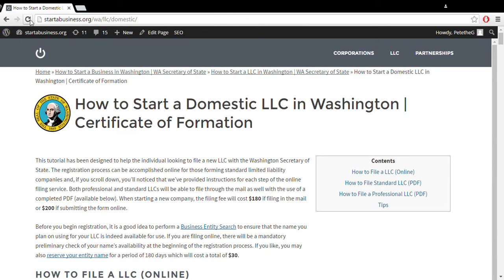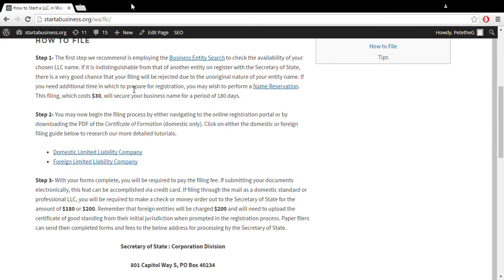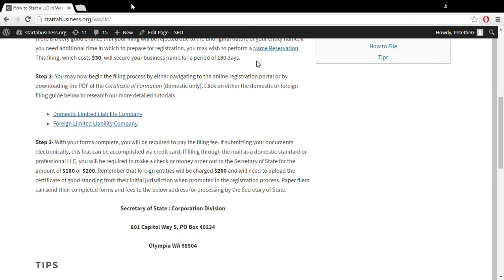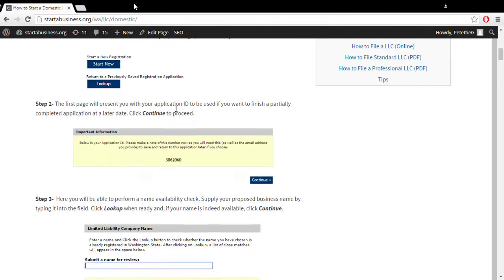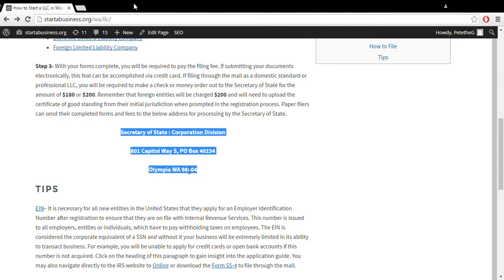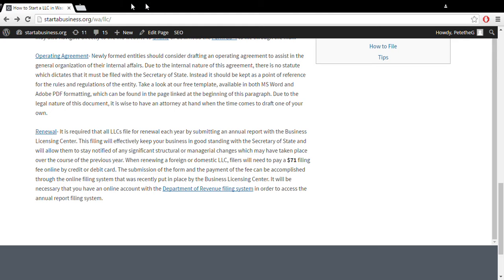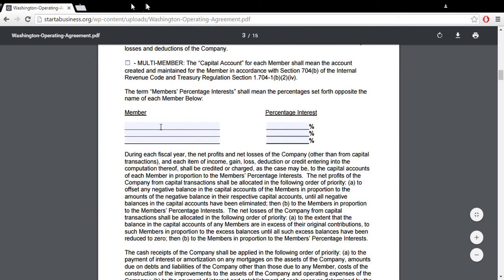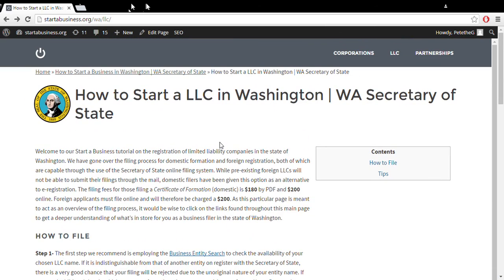How to Start a LLC in Washington | WA Secretary of State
Learn how to get your limited liability company registered with the Secretary of State